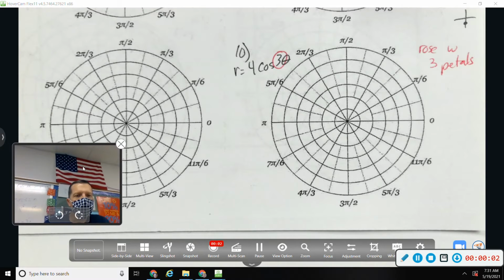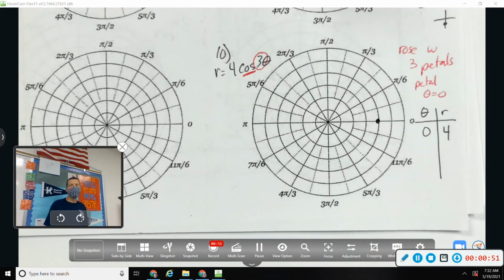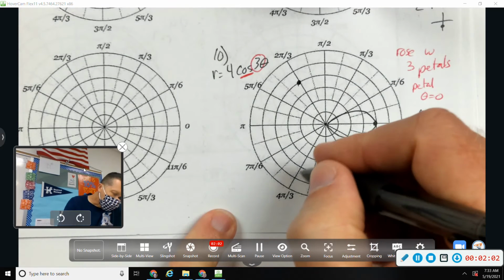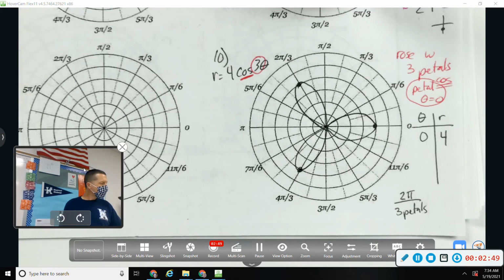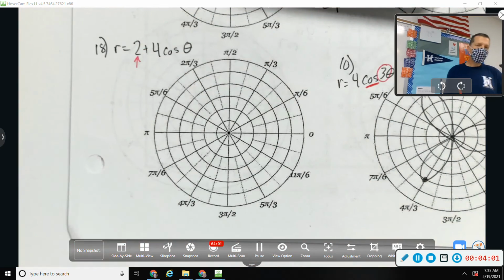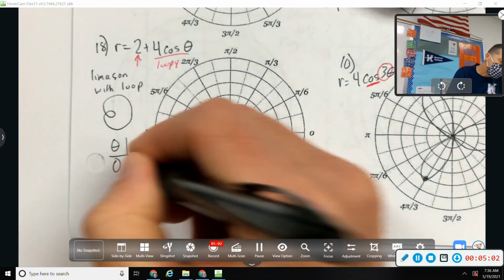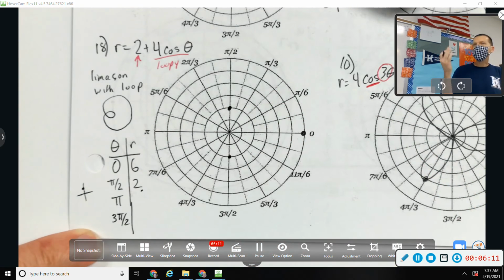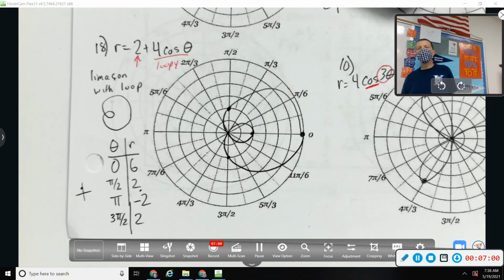U17 d2 HW Probs